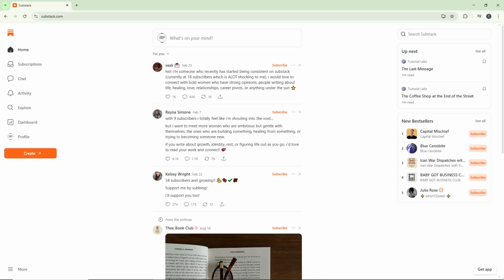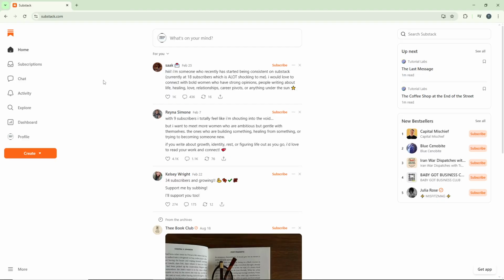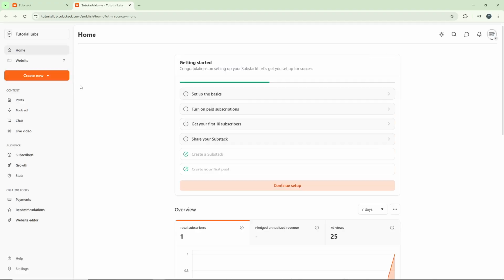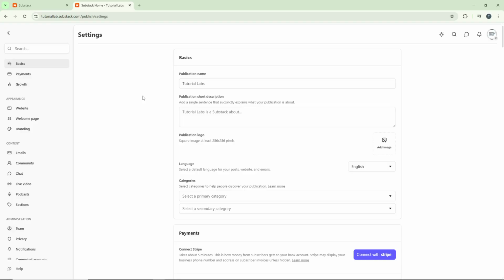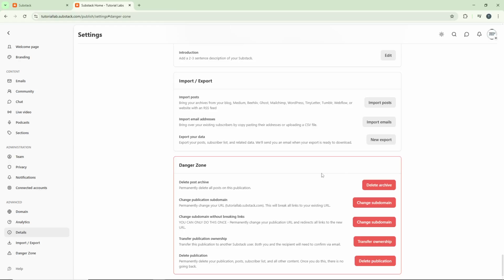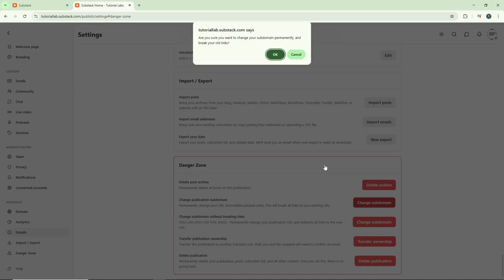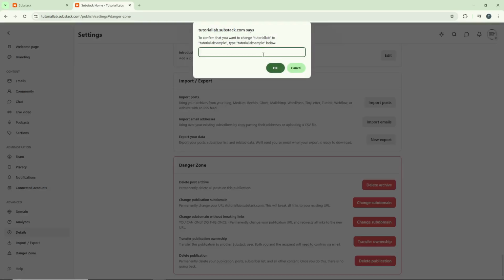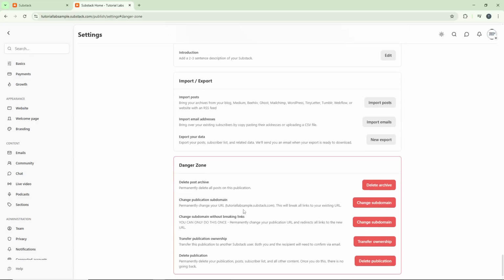How To Change Your Subdomain On Substack (Tutorial 2026)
Along the way, you'll learn how to change your Substack subdomain, update Substack publication URL address, edit your Substack blog domain name, modify Substack newsletter website address, switch Substack subdomain name tutorial, steps to change my Substack URL, Substack subdomain settings guide, how to adjust Substack publication address, rename your Substack blog subdomain, manage Substack website URL changes, complete guide to Substack domain change, changing Substack custom subdomain process